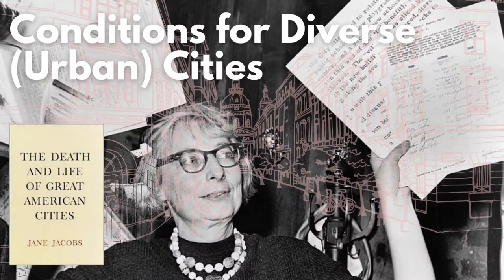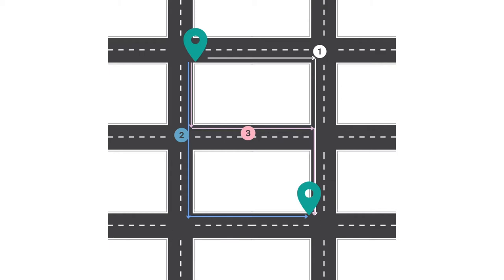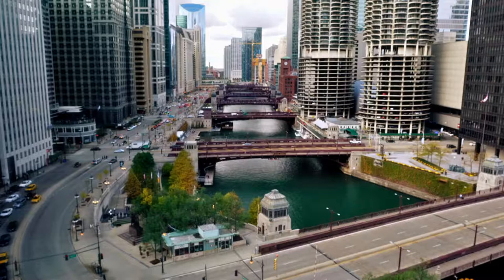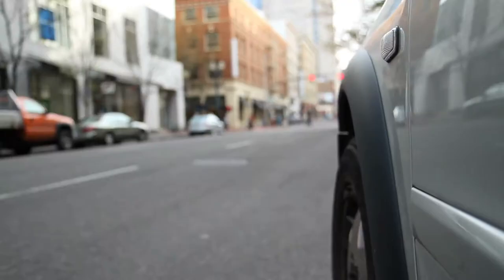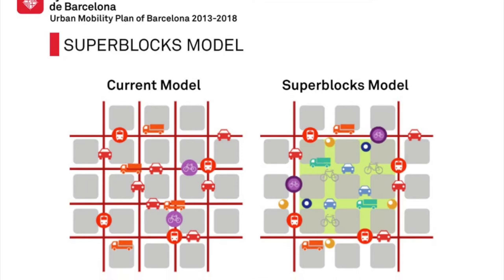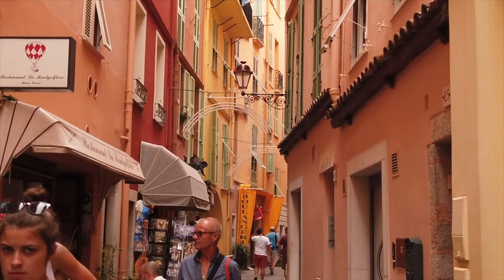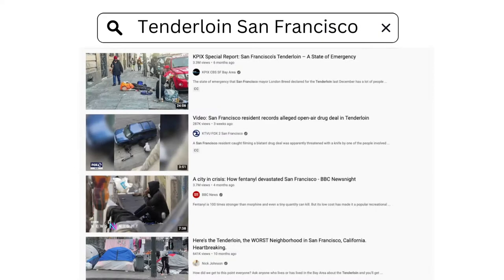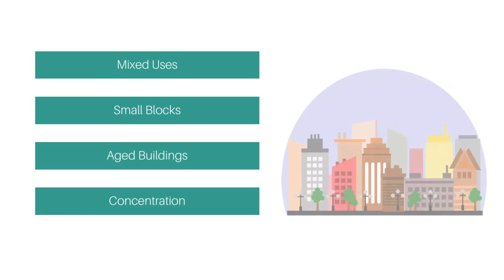City Block Sizes | Jane Jacobs in Death and Life of Great American Cities (2/4)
Why are smaller blocks better? This video is Part 2/4 exploring Jane Jacobs' principles for a Diverse City as found in the Death and Life of Great American Cities.  Here we look at the topic of city block sizes and the need for frequent streets.